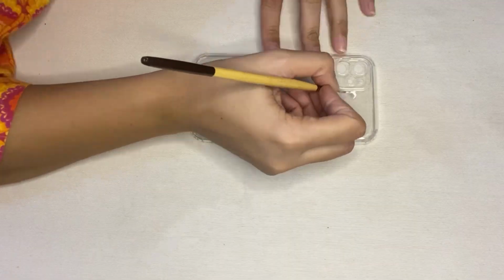Customising my phone cover 📱 | Jasminesprout | chhavijain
Hey guys, my name is CHHAVI JAIN, I’m 20 and a college student.

Pinterest and Facebook - Jasmine Sprout